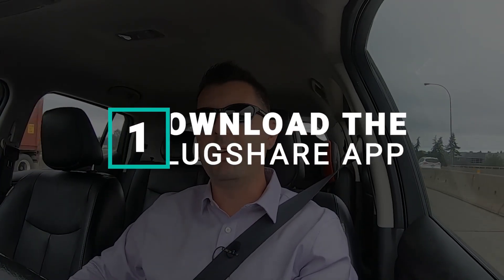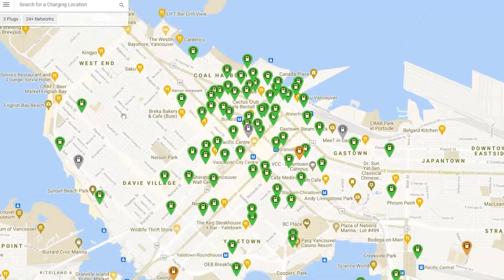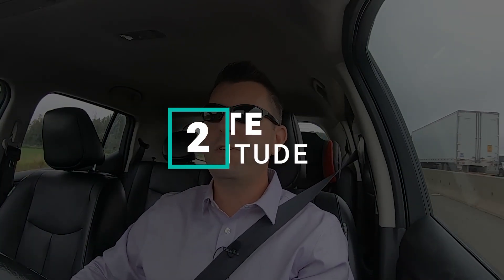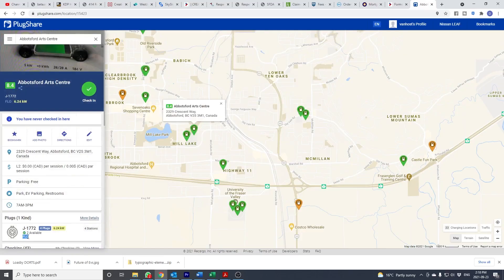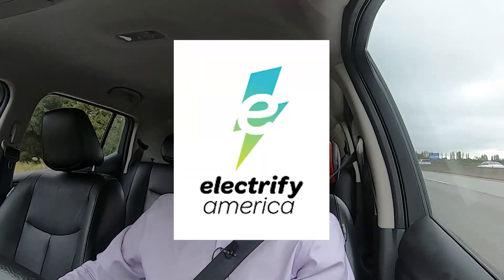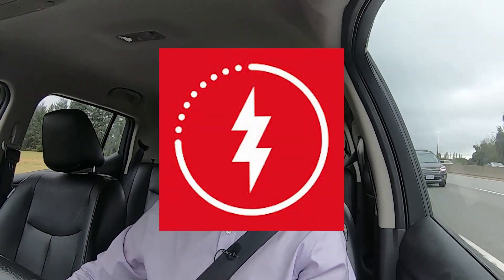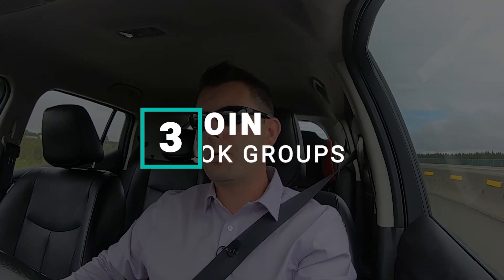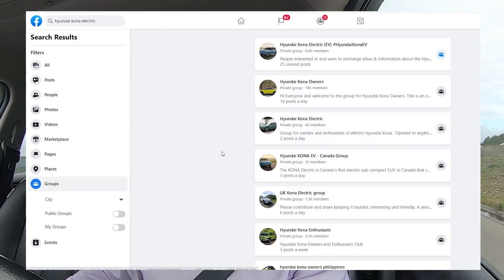Fast, Efficient, and Convenient: Navigating Public Charging Stations for Electric Vehicles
You bought your first electric vehicle (EV) and you're excited to drive it and charge it in public.  But...nobody showed you where to charge or how to activate the stations, right?  This video is for the first time EV driver that needs a helping handing finding their way in the world of public charging.